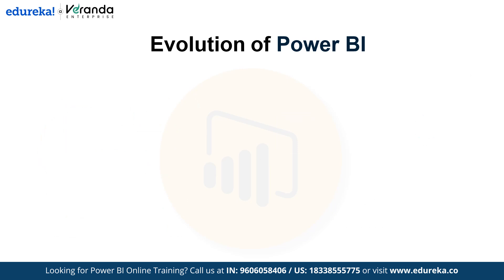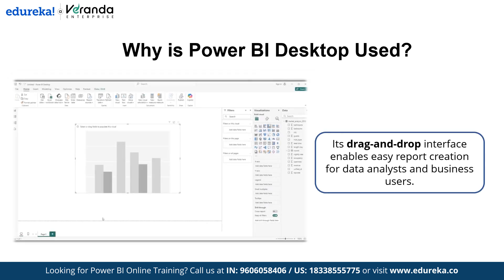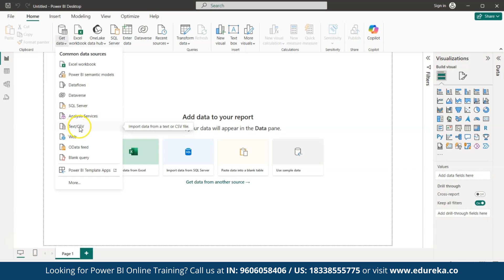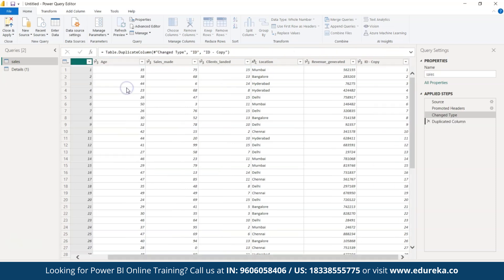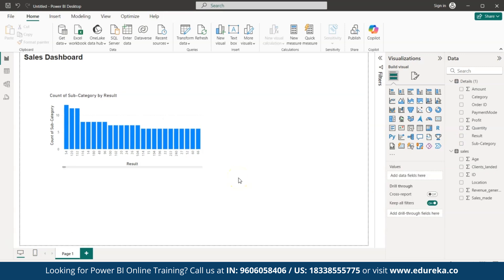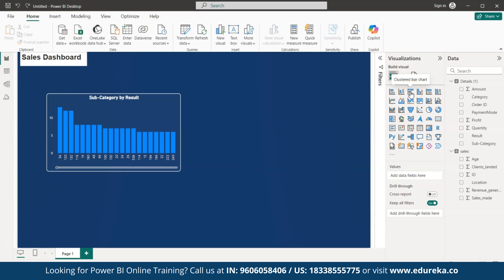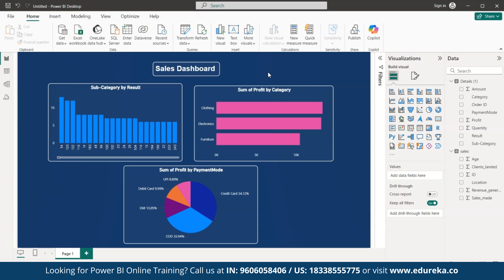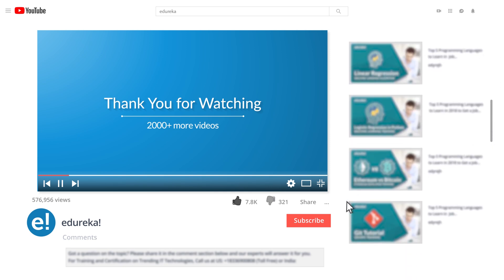Power BI Desktop | Getting Started with the Power BI Desktop | Edureka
This video on *Power BI Desktop* covers everything you need to know, from its evolution to practical applications. You'll also learn how to install Power BI Desktop, explore its features, and understand how to use it to create insightful reports. Finally, we'll guide you through the process of publishing a Power BI report. Whether you're a beginner or looking to expand your knowledge, this tutorial provides valuable insights into Power BI Desktop.

✅ 00:00 - Introduction to Power BI Desktop
✅ 01:08 - Evolution of Power BI
✅ 02:47 - What is Power BI?
✅ 03:22 - What is Power BI Desktop?
✅ 03:55 - Why is  Power BI Desktop used?
✅ 04:28 - Power BI Desktop installation
✅ 05:04 - How is Power BI Desktop used?
✅ 17:09 - How to Publish Power BI Report?

About Power BI Certification Course

Edureka's Power BI certification course helps you master Business Analytics, covering Power BI Desktop, DAX, Service, Data Transformation, Reports, and more. With live instructor-led sessions and real-time projects, you’ll gain hands-on experience from industry experts with over 10 years of experience and be prepared to clear the PL-300 exam.

What are the prerequisites for the Edureka Power BI training course?

There is no prior technical knowledge required for this Power BI training course. However, a fundamental understanding of Microsoft Excel, R and Python Scripts will be an advantage. To help you brush up concepts of R and Python Scripts, we will provide self-paced videos absolutely free in your LMS.

Why should you learn Power BI course?

Power BI is a business analytics service provided by Microsoft. It provides interactive visualizations with self-service business intelligence capabilities, where end users can create reports and dashboards by themselves without having to depend on any information technology staff or database administrator. Microsoft Power BI Plus: Certified by PwC program shares knowledge on how it provides cloud-based BI services - known as Power BI Services, along with a desktop-based interface called Power BI Desktop. It offers Data modeling capabilities including data preparation, and data discovery, which can be utilized for implementing efficient interactive reports and dashboards.